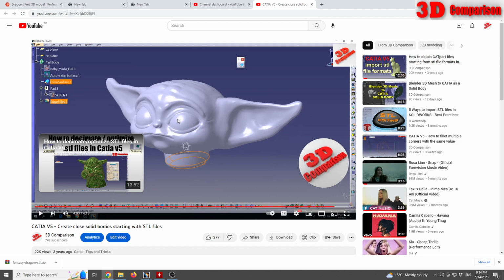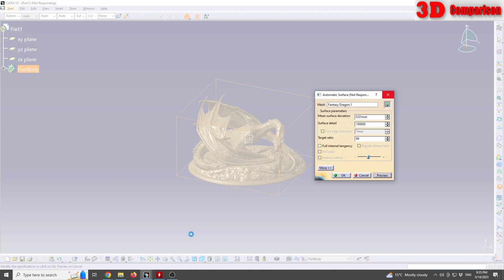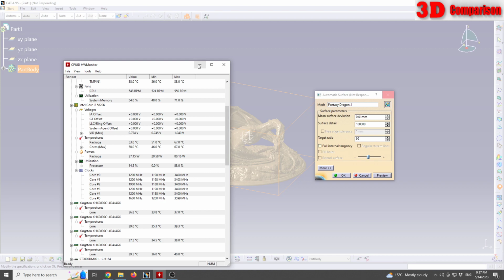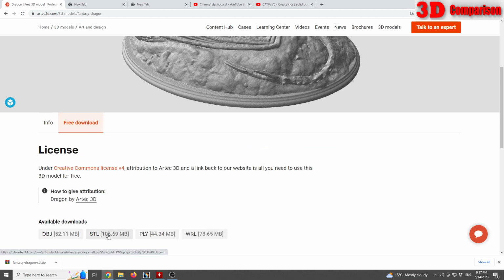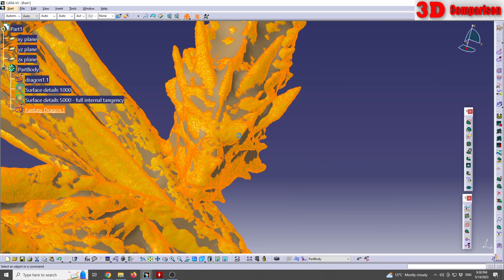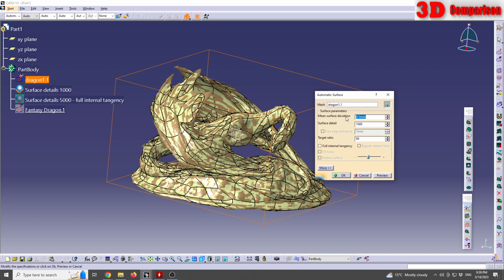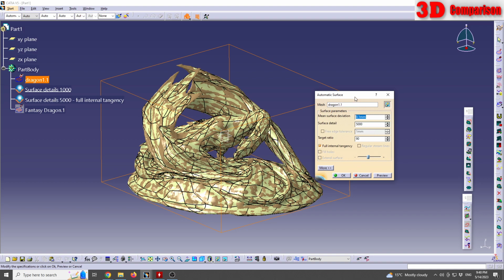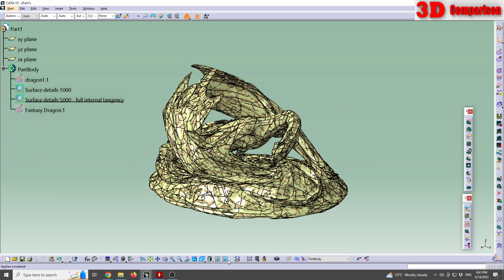Catia V5 - Automatic surface required processing time?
Automatic surface within CATIA V5 may required quite a lot of time to fully process surfaces from STL files.